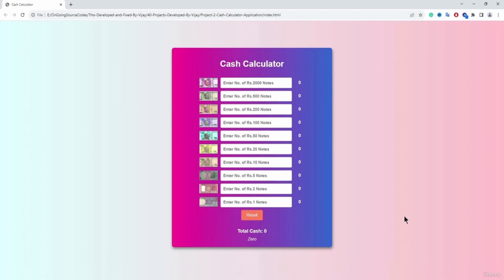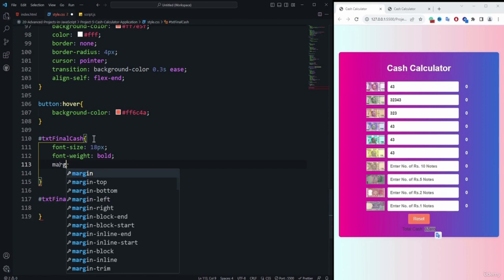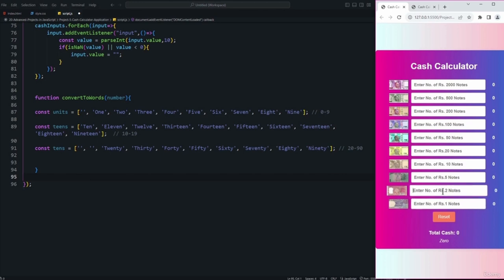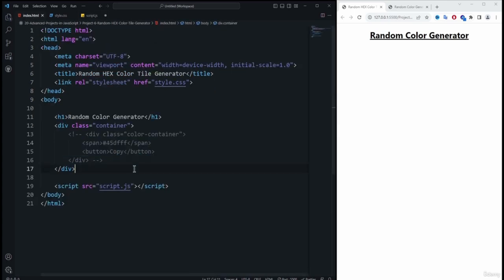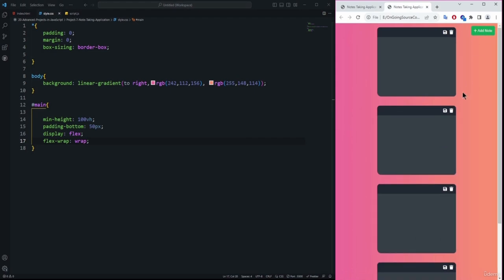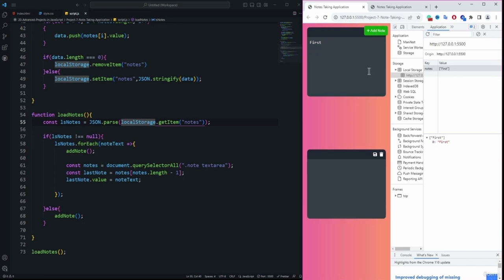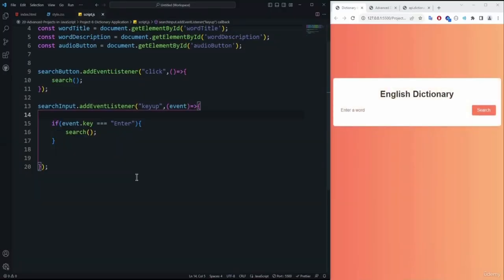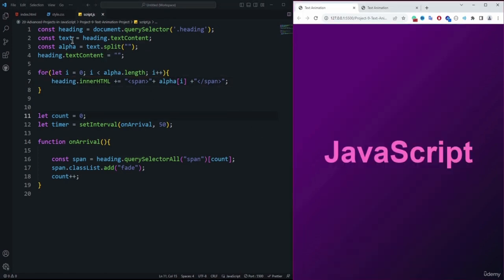Build Real-World Web Apps from Scratch with HTML, CSS and JavaScript (Part 2/3)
Learn how to build real-world web apps with HTML, CSS, and JavaScript in this comprehensive guide. You'll build 20 different web apps, including a blog, a portfolio, an e-commerce store, and more.
30+ JavaScript Projects for Beginners (FREE)
Fullstack Project Course | Build a Backend and Frontend From Scratch
12+ React Projects to Boost Your Skills (with Source Code)

Through a carefully curated curriculum, you'll have the opportunity to tackle a remarkable collection of 20 projects, each designed to challenge and inspire you. These projects are not mere exercises but real-world applications, carefully crafted to simulate the types of challenges you'll face as a professional web developer.

As you progress through this course, you'll not only accumulate a diverse portfolio of projects but also build a strong foundation in coding best practices. You'll learn how to write clean, efficient, and maintainable JavaScript code, a crucial skill that distinguishes a proficient developer from the rest. Moreover, you'll gain valuable insights into responsive web design and user experience principles, ensuring that your creations are both visually appealing and user-friendly.

What You'll Learn:

In this extensive course, you will:

1. Gain hands-on experience by building 20 real-world web applications from scratch.

2. Dive into the world of web development with in-depth tutorials and practical coding.

3. Harness the power of pure JavaScript, HTML5, and CSS3 to create responsive and visually appealing projects.

4. Master the art of writing clean and maintainable JavaScript code, a valuable skill for any developer.

5. Develop a strong foundation in web development, allowing you to confidently pursue a career as a web developer or freelancer.

Projects Overview:

Throughout this course, you'll have the opportunity to work on a wide range of projects, including:

1. Stopwatch Timer Application: Create a precise time-tracking tool.

2. Vowel Counter Application: Analyze and count vowels in a given text.

3. Poll System Application: Build a dynamic polling system for user engagement.

4. Random Password Generator Application: Generate secure and unique passwords on the fly.

5. Cash Calculator Application: Perform financial calculations effortlessly.

6. Random HEX Card Color Generator Application: Explore color palettes for web design.

7. Note-Taking Application: Create a user-friendly note-taking tool.

8. Dictionary Application: Develop a dictionary for quick word definitions.

9. Text Animation Project: Enhance web page visuals with captivating text animations.

10. Mouse Wheel Zoom-In-Out Application: Implement Zoom functionality with ease.

11. Paragraph Generator Application: Generate random paragraphs for various use cases.

12. Loan Calculator Application: Provide users with valuable financial insights.

13. Tip Calculator Application: Simplify the process of calculating tips.

14. Digital Clock Project: Display a sleek digital clock on your web page.

15. Expense Tracker Application: Manage and track expenses efficiently.

16. Fixed Deposit Calculator Application: Calculate returns on fixed deposits effortlessly.

17. Simple To-Do List Application: Create a practical to-do list manager.

18. BMI Calculator Application: Calculate body mass index for health enthusiasts.

19. Date and Time Widget Application: Display current date and time elegantly.

20. Advanced Age Calculator Application: Calculate ages accurately with advanced features.